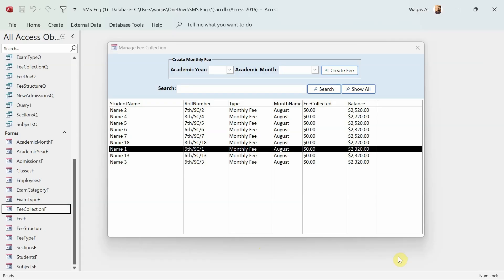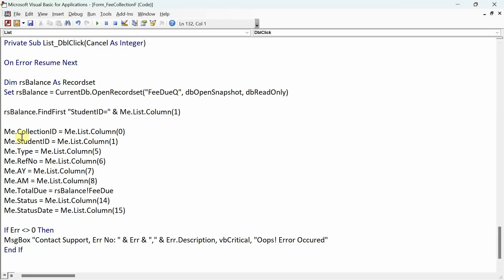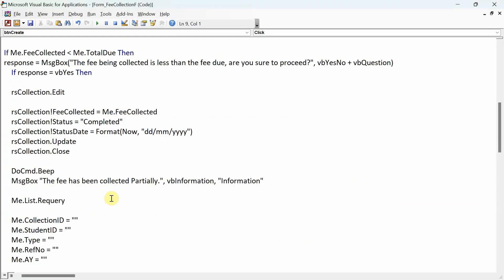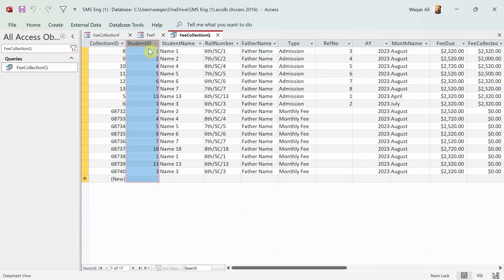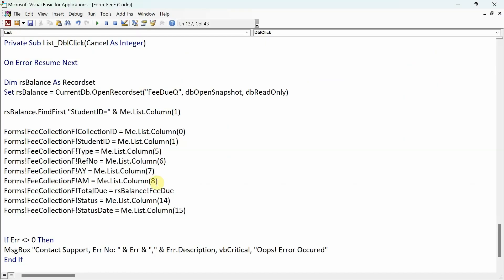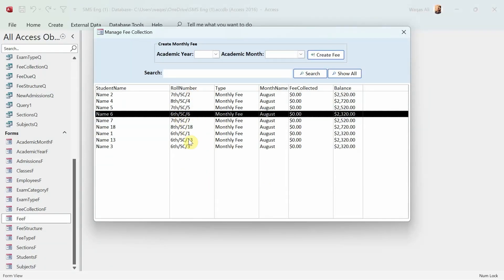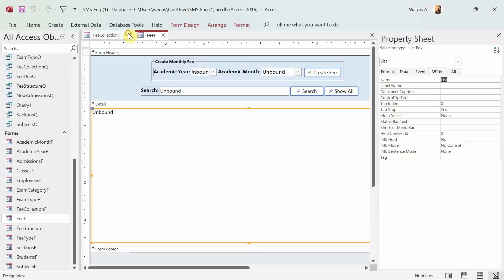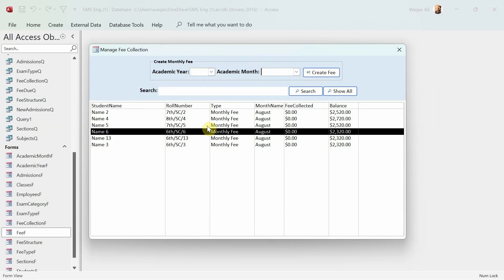School Management System | Part-21 | Finalize Fee Collection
In this video, i will demonstrate how to create Fee Collection Form,
a. Unbound Form
b. ListBox
c. VBA
d. Recordsets in VBA
e. SQL SELECT Statement
f. Search